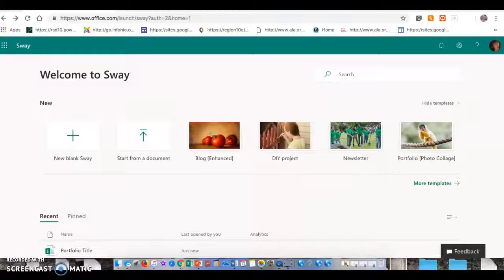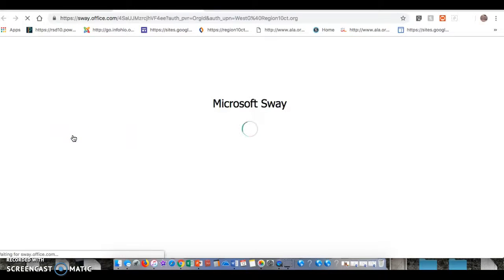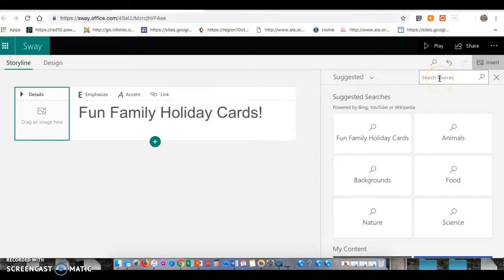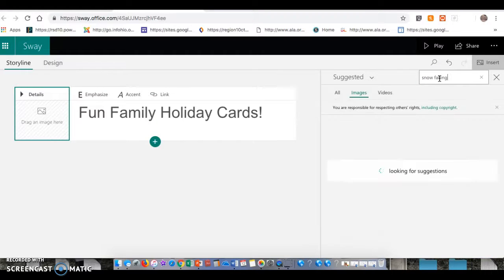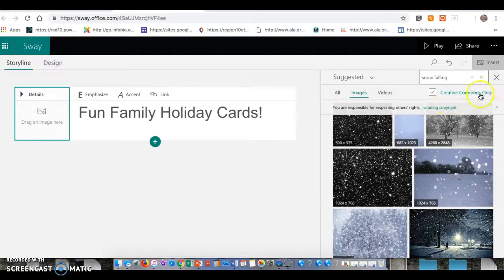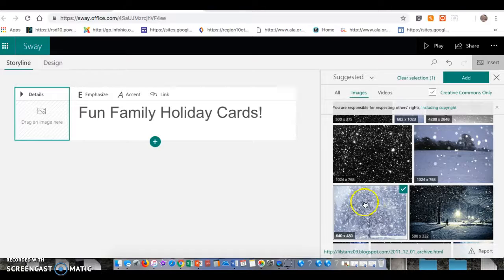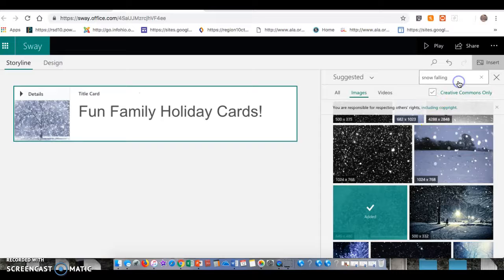Begin a SWAY, title and background slide